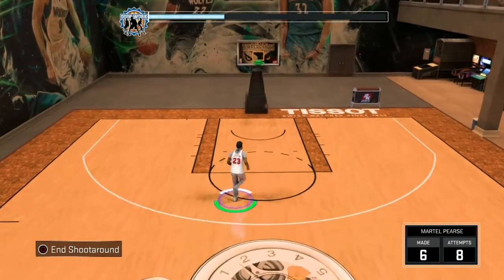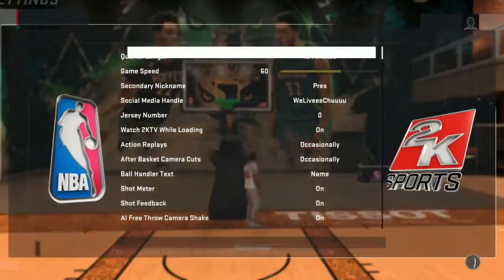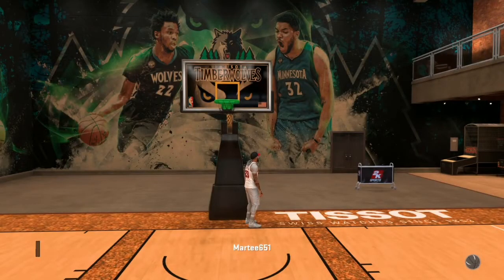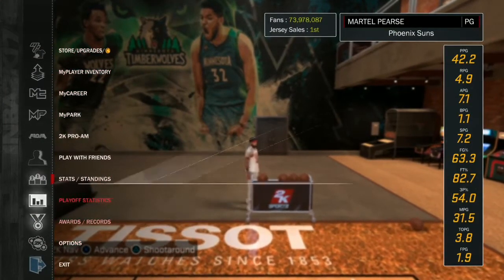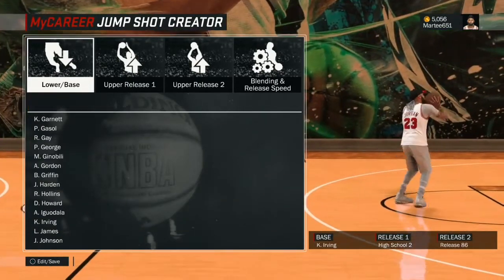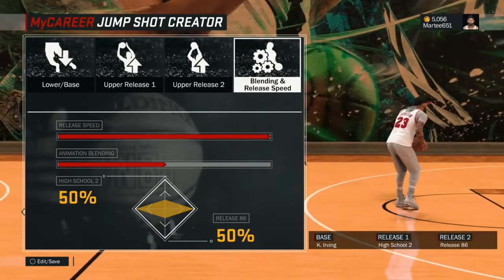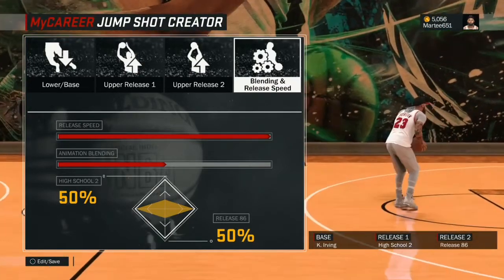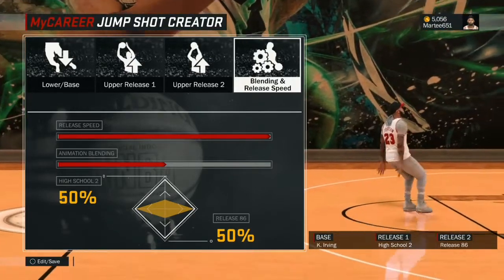(NEW)BEST RELEASE AFTER PATCH NBA2K17 LONZO BALL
Thanks for Checking out this Video Clip. A SUB,  A LIKE would be LOVED  by ME.
✌IS 🔑

Stay tuned for more 🔥 videos WeLiveeeeChuu YouTube.com will Tell us Right after that you have Subscribed to our Channel and we will go to your YouTube Channel and give you the Web Address of your Free Download.

As always, Thanks for Checking Out this Video. If you have any Points In relation to DIAMOND GAMING HD Never Think twice to Communicate with Me. I always reply

COMING SOON 🔥🔥🔥

Related Media YouTubers are Trying to Locate on YT Related to DIAMOND GAMING HD

This channel is for GAMING mostly nba2k other games will be played. Look out for game play. Pranks , reaction videos etc...